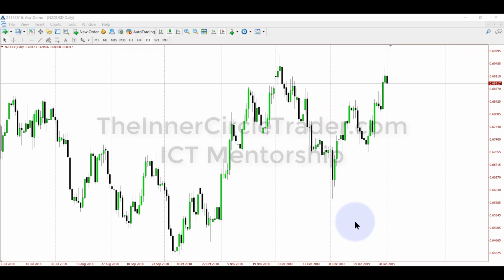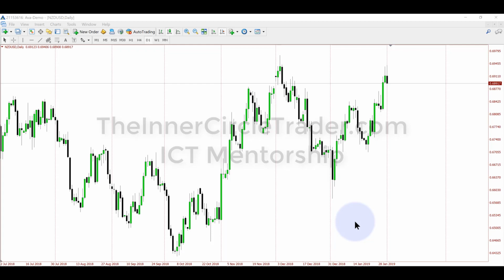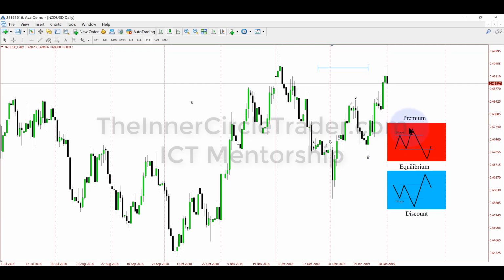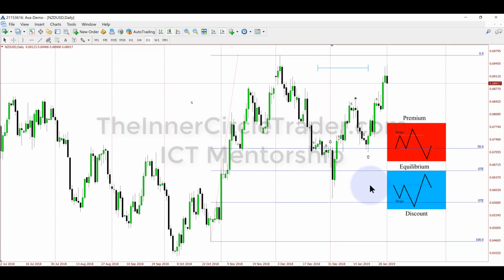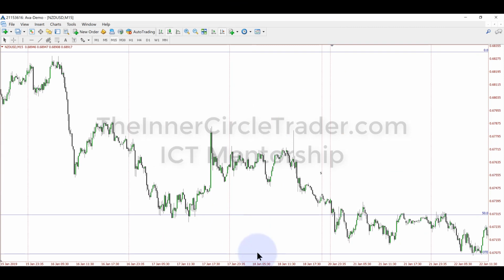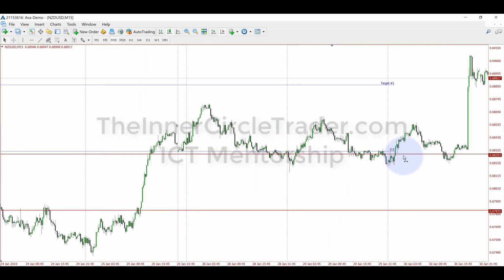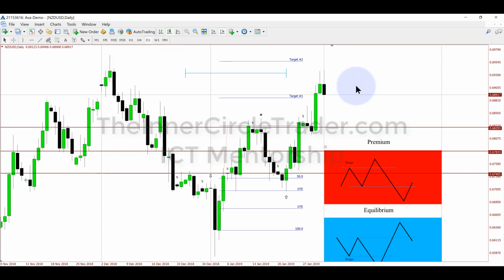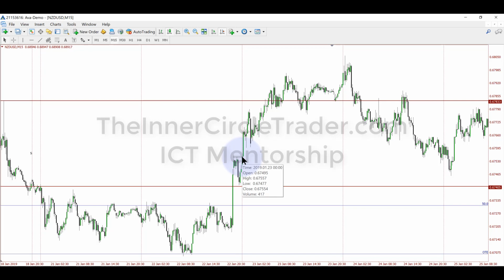MODELO 1. SCALPING INTRADIA PARTE 2